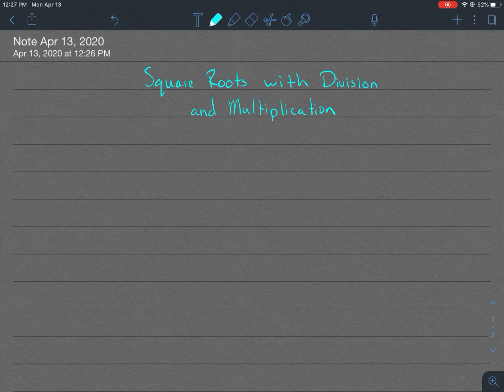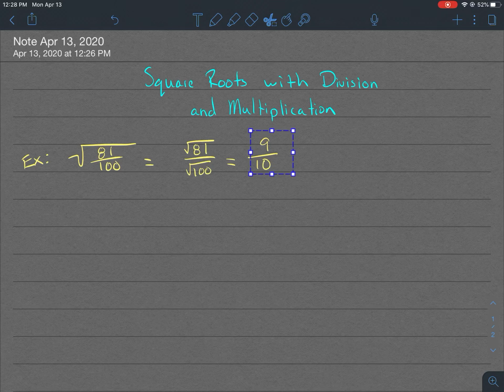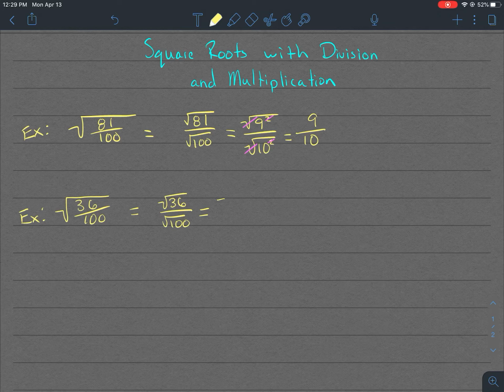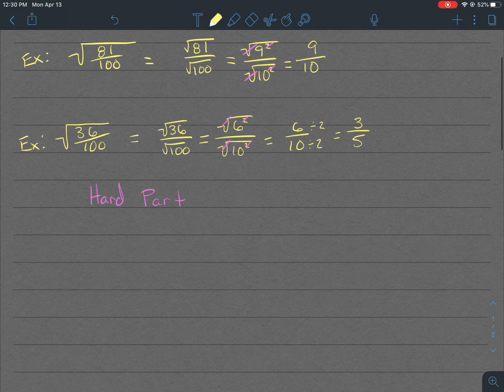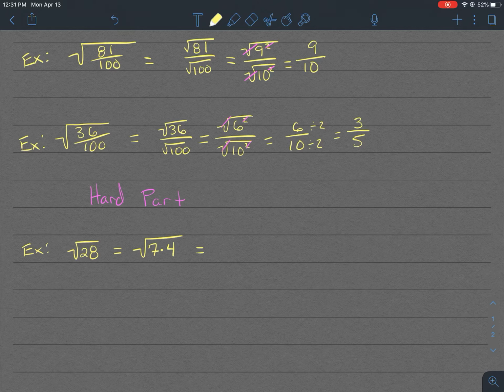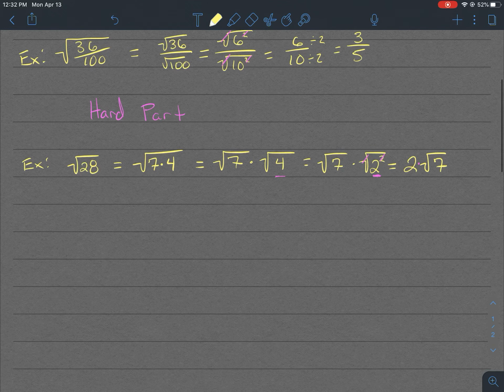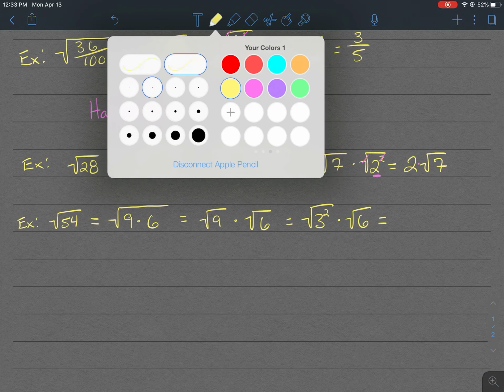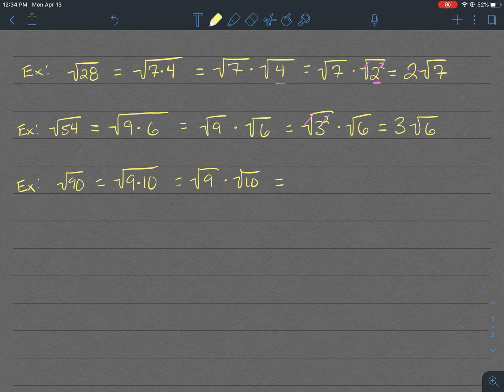Square roots with division and multiplication